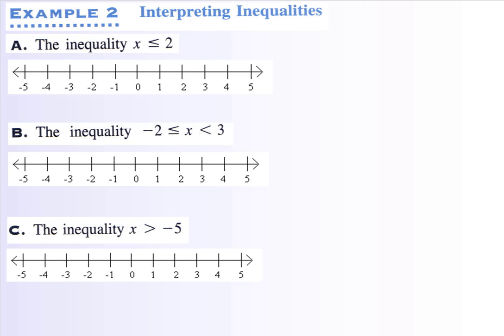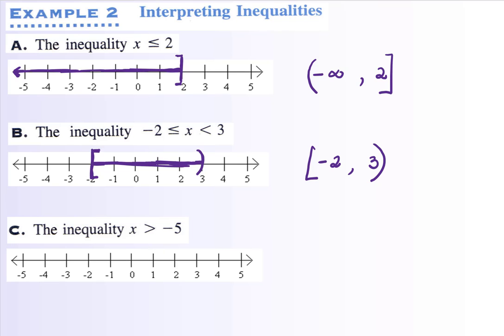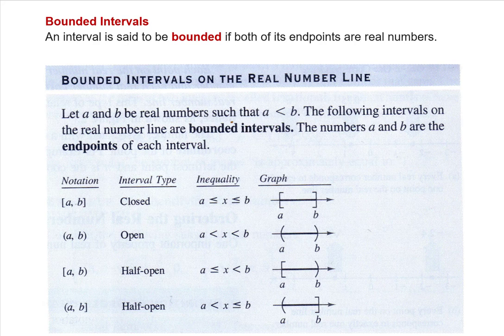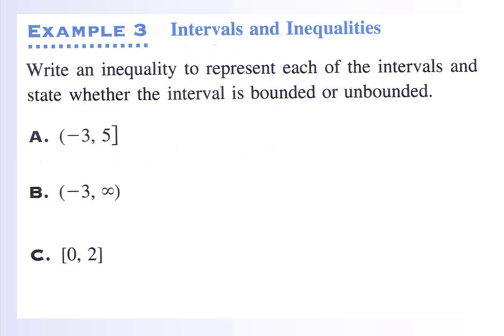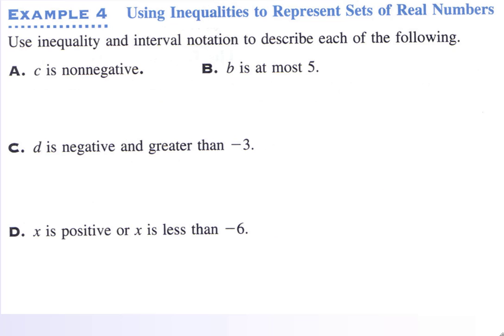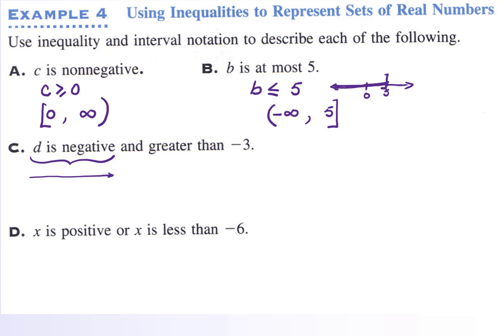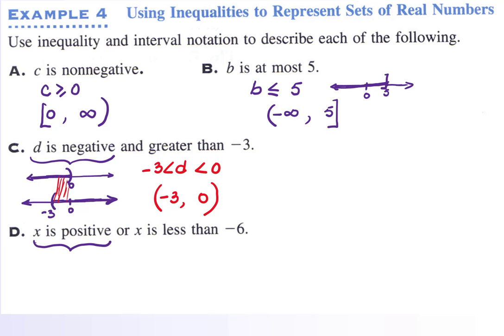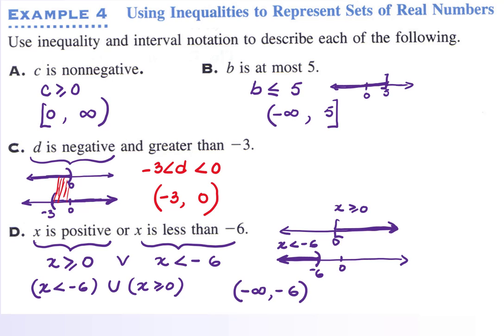Lesson 1 Properties of Real Number System 1b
Inequalities, Bounded and Unbounded Interval, Interval Notations